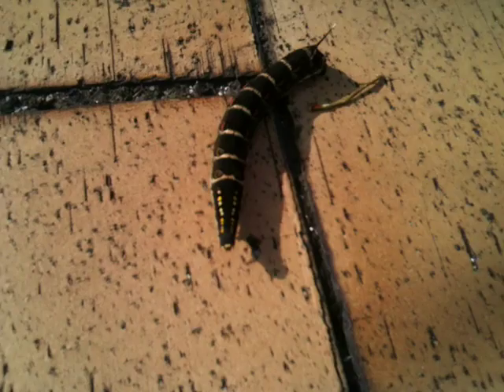Japanese Hawk Moth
Some strange issues with this video!

here is a Japanese hawk moth. they are very cool!